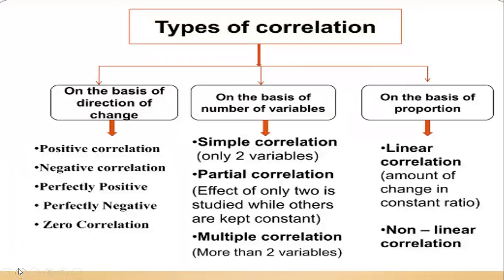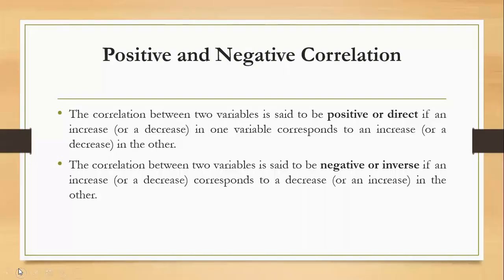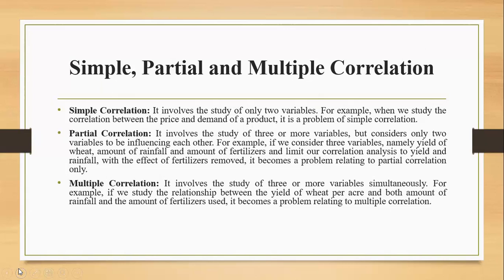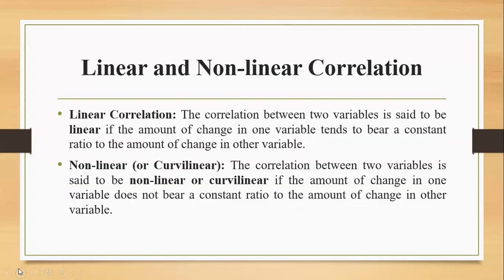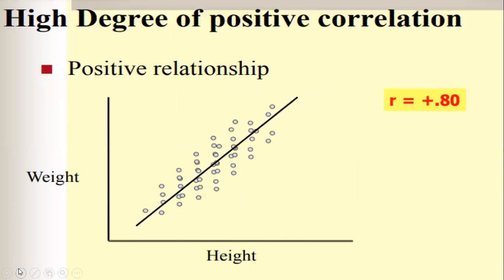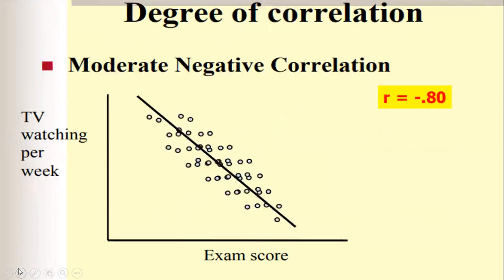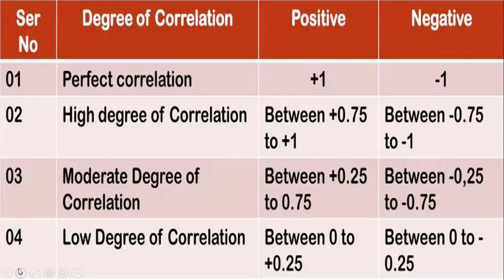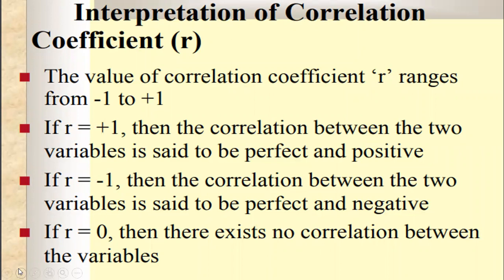Dr.S.Subbulakshmi - Correlation Analysis